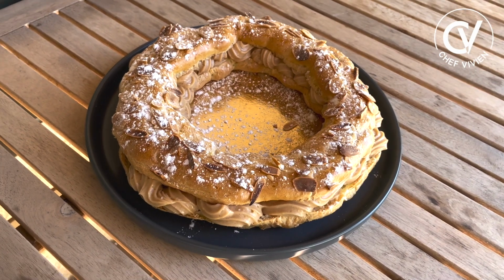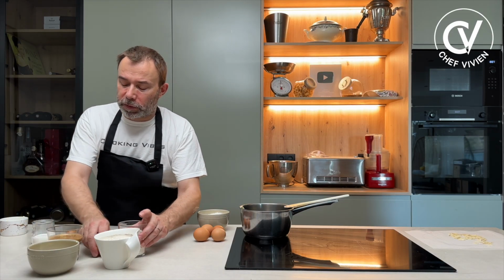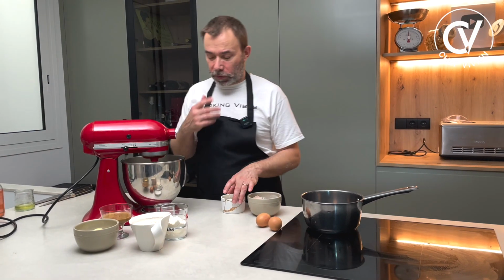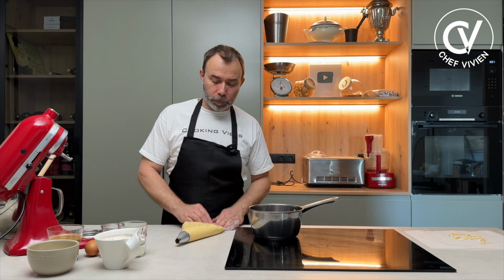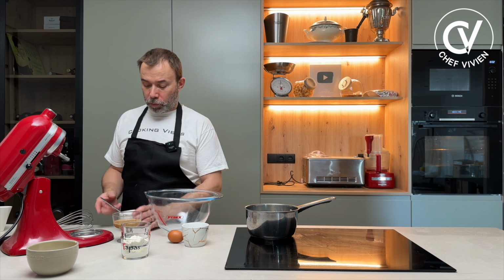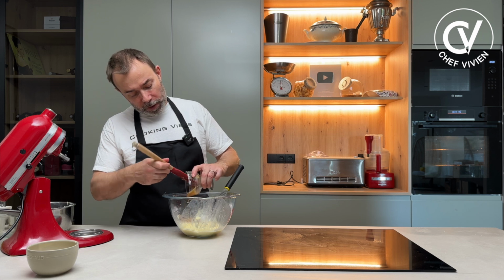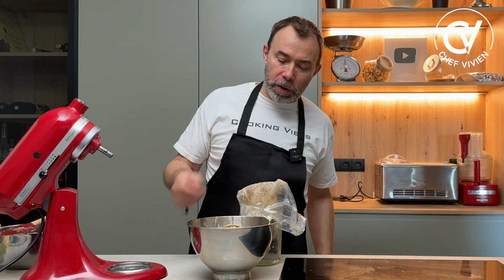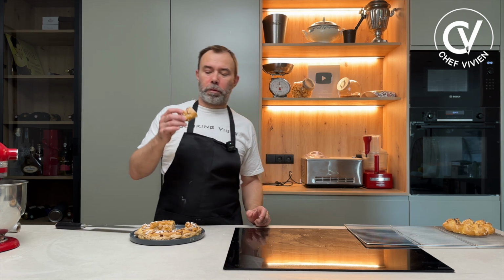Paris-Brest - the legendary French dessert inspired by a bicycle race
Ingredients for Paris-Brest Dessert
(The legendary French pastry, created in honor of the Paris–Brest–Paris bicycle race)

🔸 Choux Pastry:
✔️ Water — 250 ml / 8.5 fl oz
✔️ Unsalted butter — 100 g / 3.5 oz
✔️ All-purpose flour — 150 g / 5.3 oz
✔️ Sliced almonds — for topping

🔸 Cream:
✔️ Praline — 80 g / 2.8 oz (hazelnuts + almonds + sugar)
✔️ Whole egg — 1
✔️ Egg yolk — 1
✔️ Sugar — 60 g / 2.1 oz
✔️ Flour — 15 g / 0.5 oz
✔️ Cornstarch — 15 g / 0.5 oz
✔️ Milk — 250 ml / 8.5 fl oz
✔️ Vanilla — to taste
✔️ Optionally grated Tonka bean
✔️ Unsalted butter — 120 g / 4.2 oz

🔸 For Serving:
✔️ Powdered (icing) sugar — for dusting